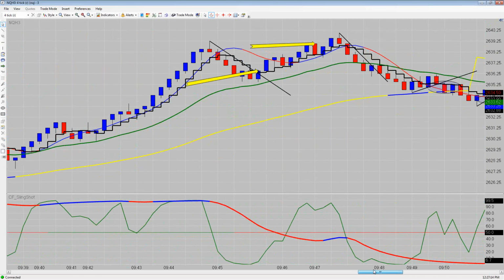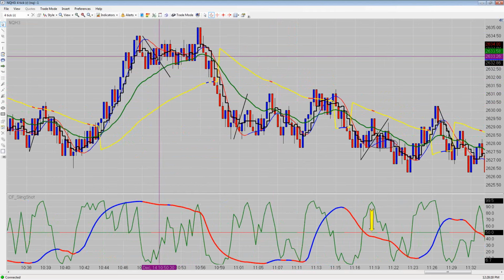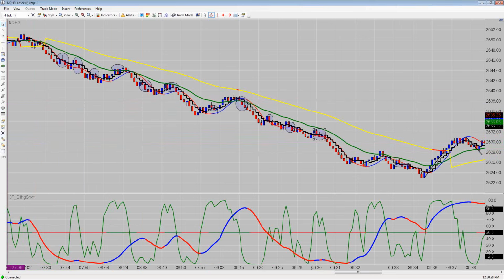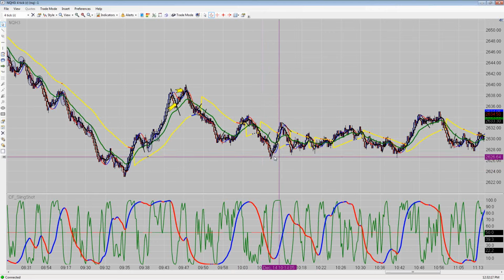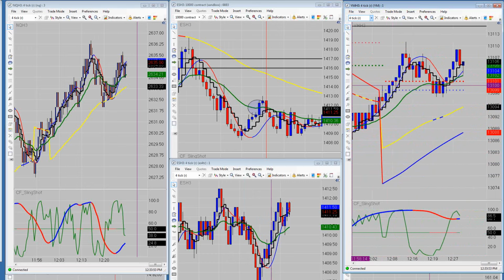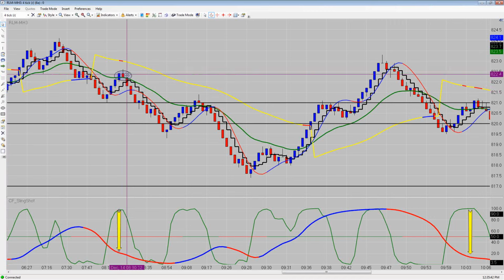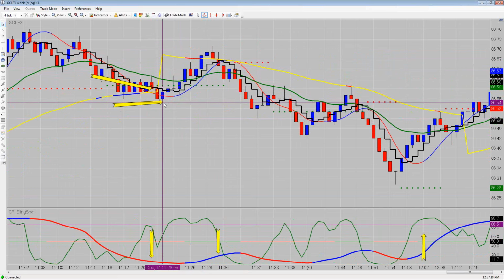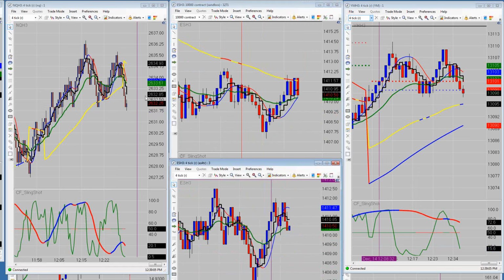Emini Live Trading CFRN 12/14/2012 NQ +7, Crude 16